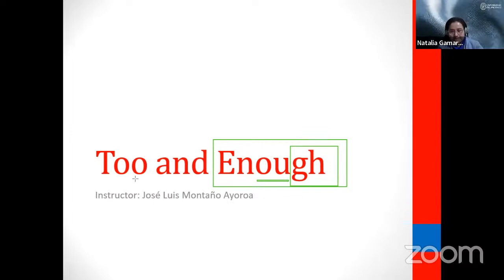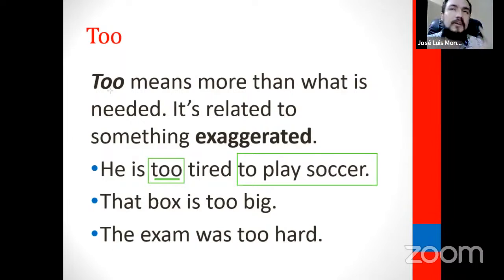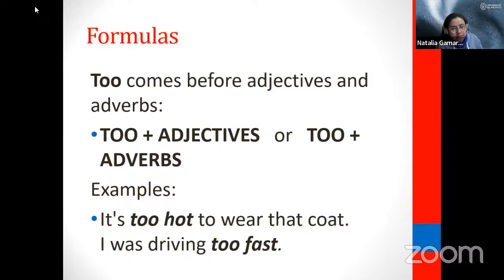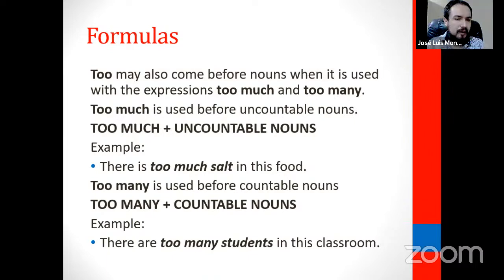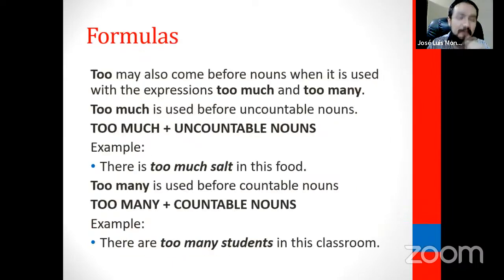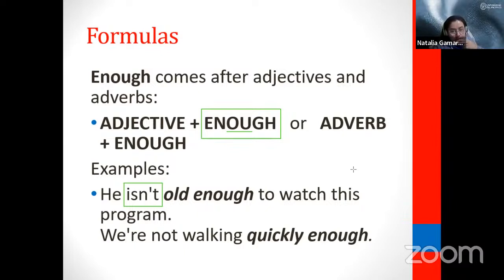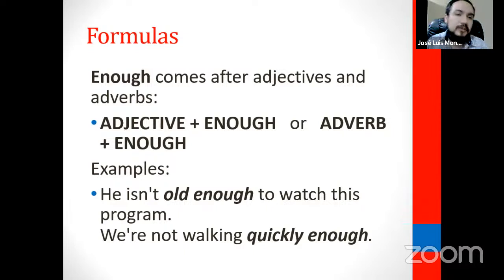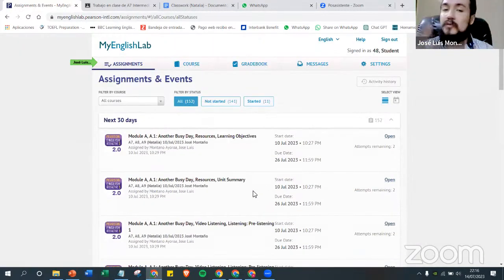3/8 TOEGAONEON93 1007-1007